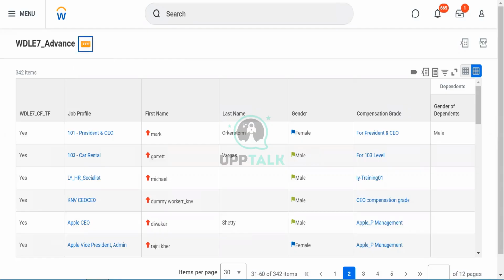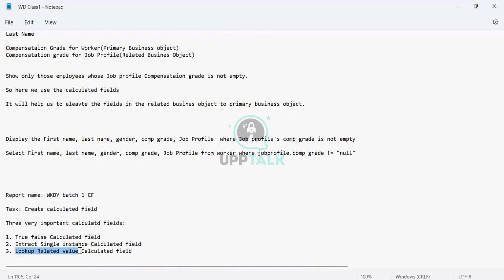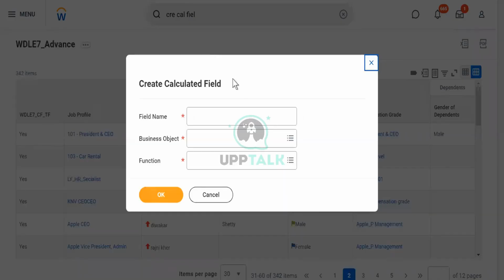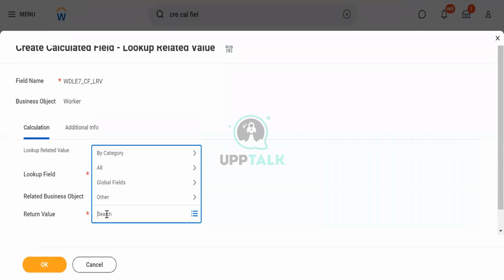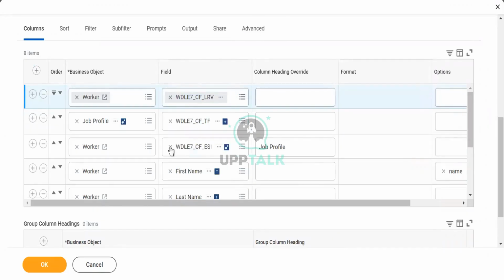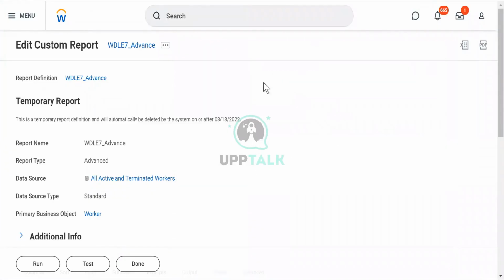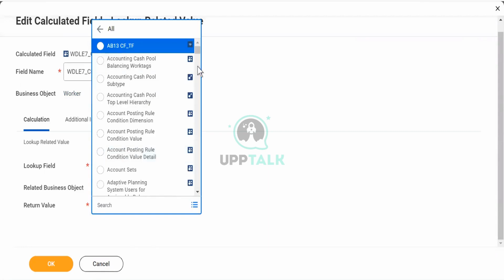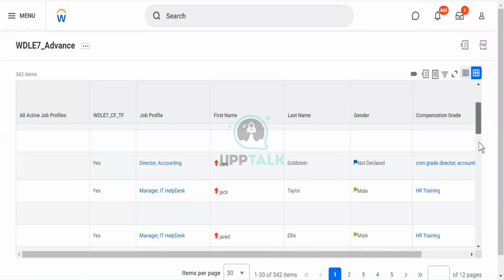Workday HCM Lookup Related Value Calculated Field | Create a Lookup Related Value Field | Upptalk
🔥 Want to master Workday HCM? You're in the right place! In this video, we dive deep into Lookup Related Value Calculated Fields in Workday — made simple and visual 💡.

👇 Here's what you'll learn in this video: 👇

✨ What is a Lookup Related Value in Workday?
👉 Understand the core concept in seconds! 🧠
👉 See real-life use cases with step-by-step visuals 🎥

✨ How to create a Lookup Related Value Calculated Field 🧮
🔧 Walk through each step using the Workday interface
🔍 Perfect for both beginners and pros 💼

✨ Why and when to use Lookup Related Value fields 🔁
🎯 Learn where this powerful feature fits in real-world HR scenarios
📊 Boost your report accuracy and automation

✨ Common pitfalls & troubleshooting tips 🚫✅
⚠️ Avoid common mistakes
🛠️ Fix errors fast like a pro

🚀 Let’s grow your Workday skills — one video at a time!

🔑 Workday Lookup related Value Topics:

Workday Calculated Field tutorial
Lookup related value in Workday
Workday HCM training
Workday Reporting tips
Workday studio
Workday HR configuration
HRIS software training
How to create calculated fields in Workday
UppTalk Workday training
Workday functional tutorial